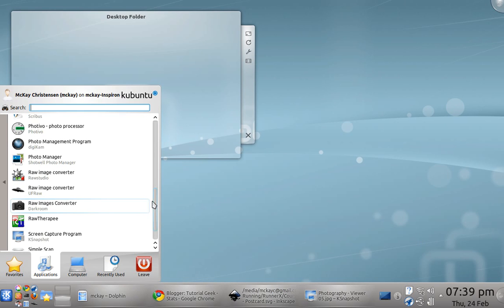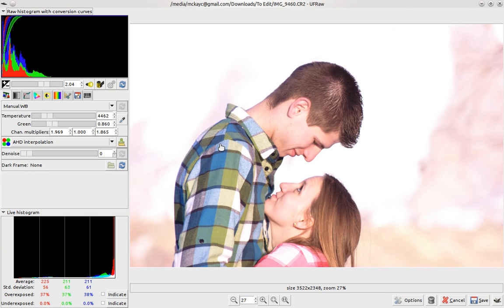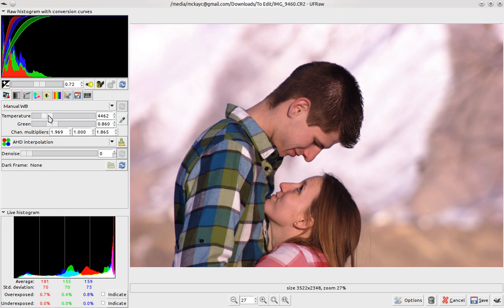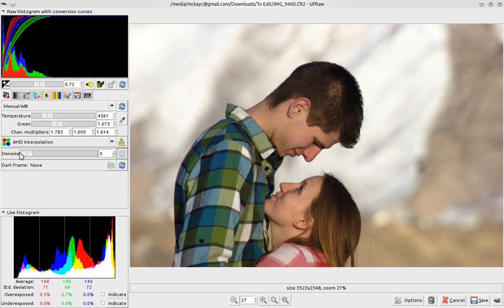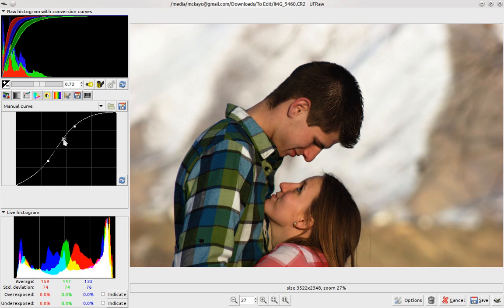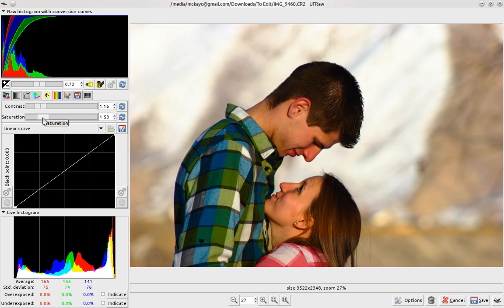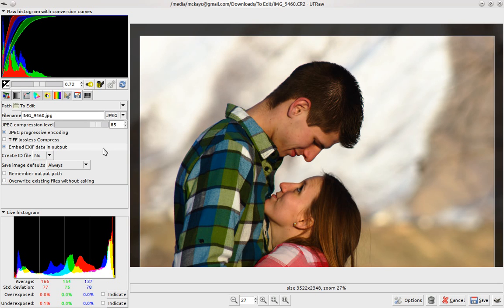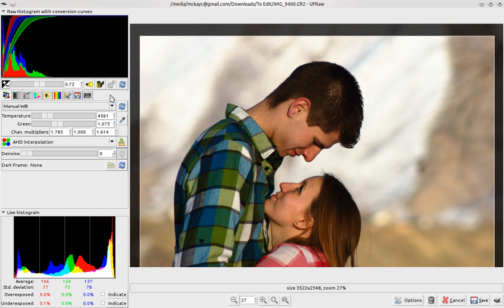RAW Photo Editing In Linux - UFRaw Review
Quick review of UFRaw